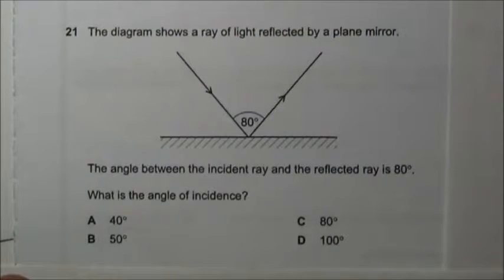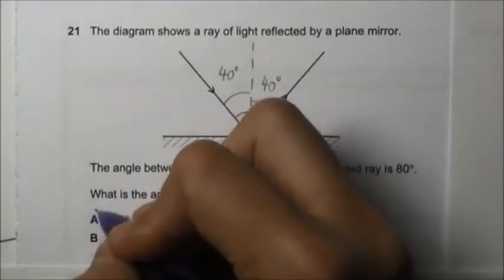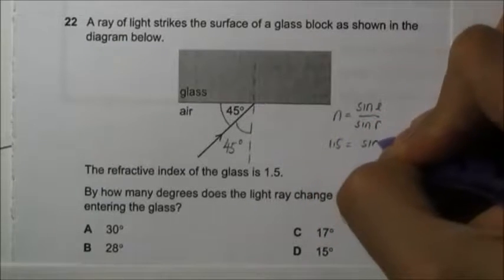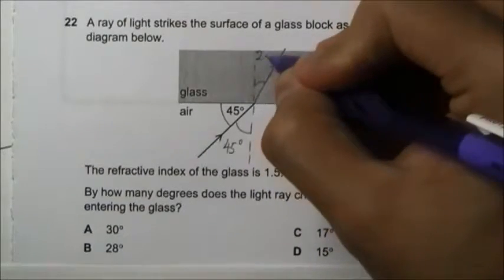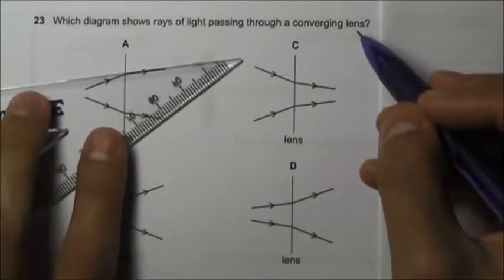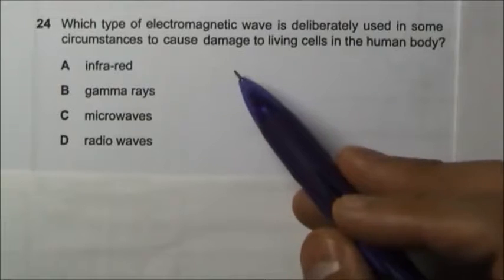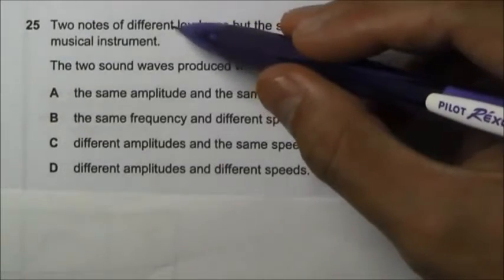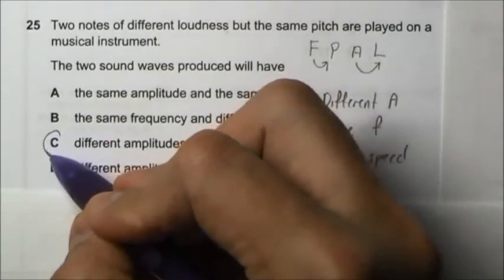2011 O' Level Pure Physics P1 Qn 21 to 25